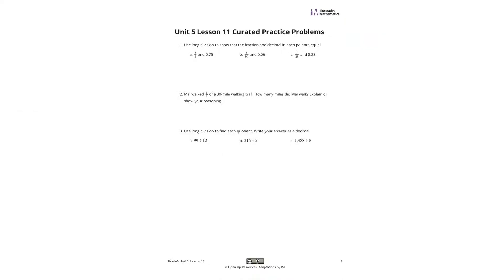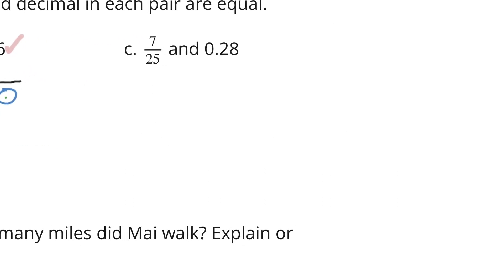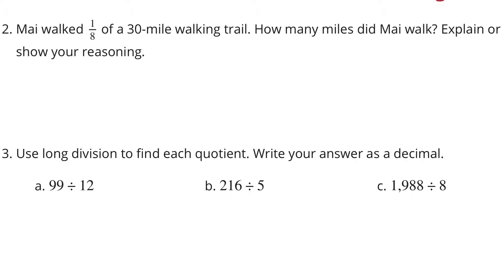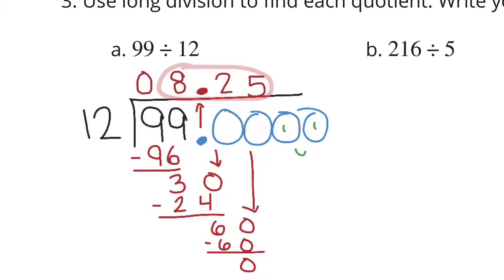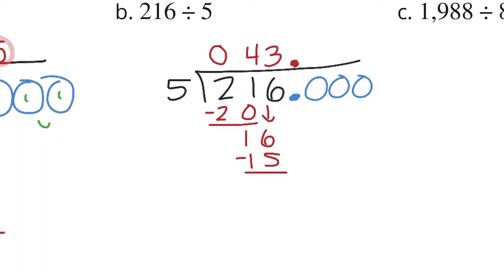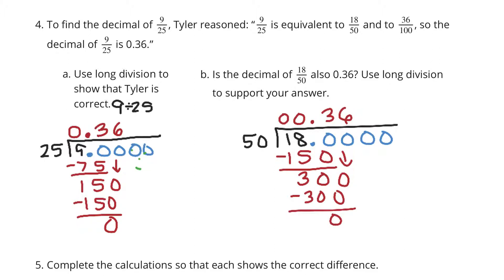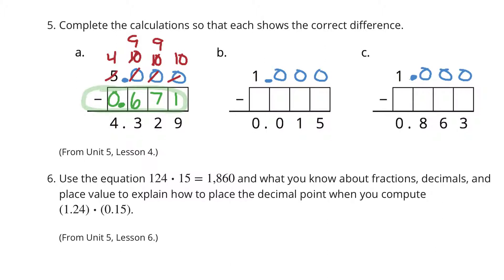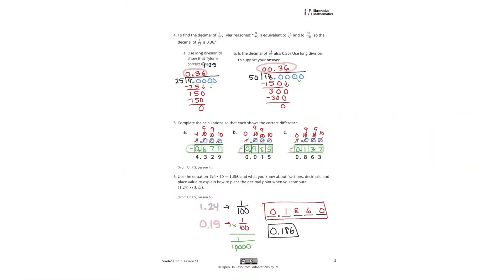Grade 6, Unit 5, Lesson 11 Practice Problems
Dividing Numbers that Result in Decimals